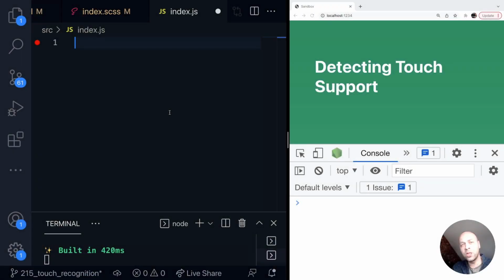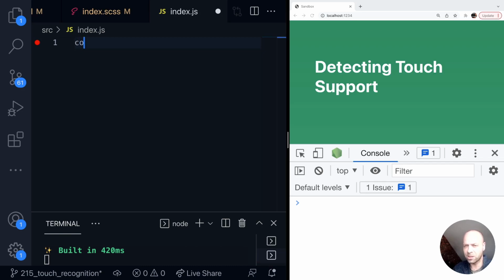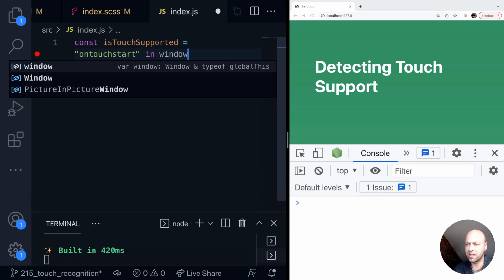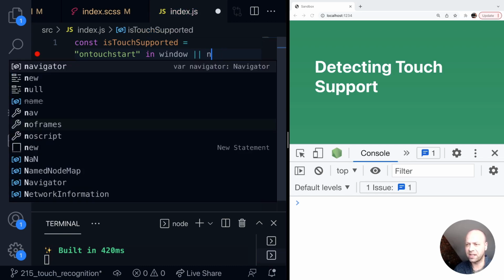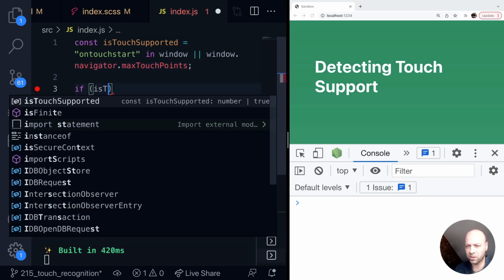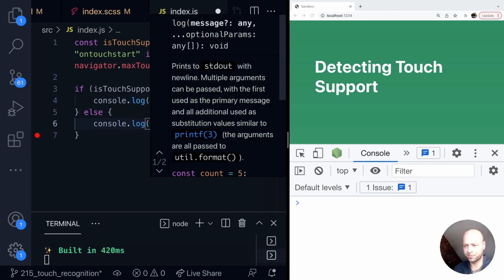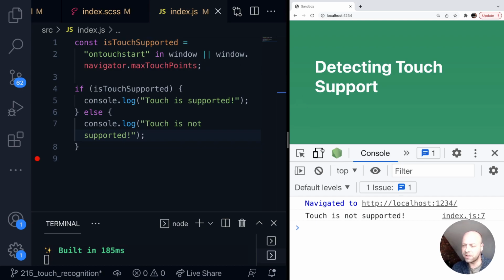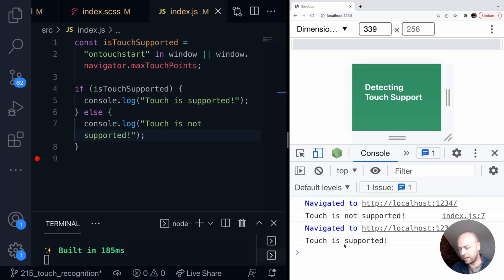How to detect Touch Support in JavaScript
In today's tutorial, we're going to be learning about detecting touch support in JavaScript!